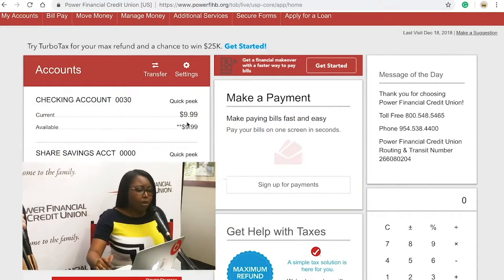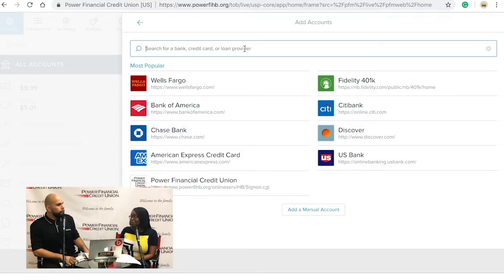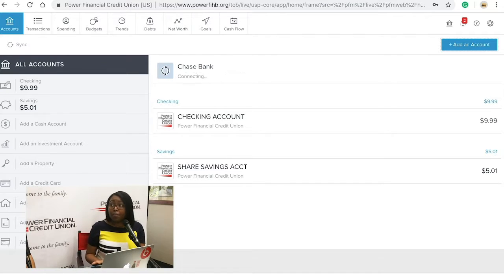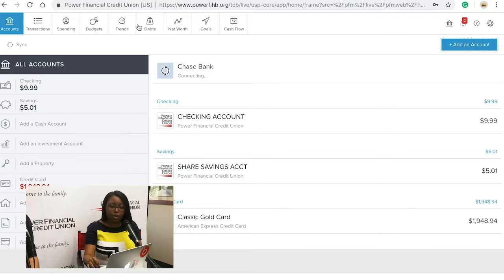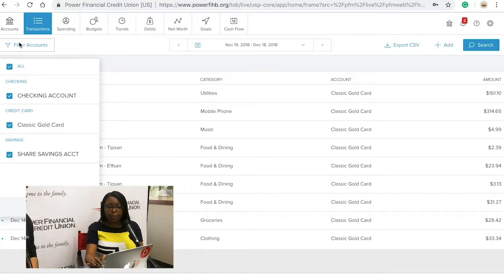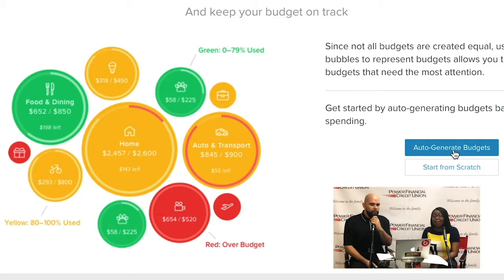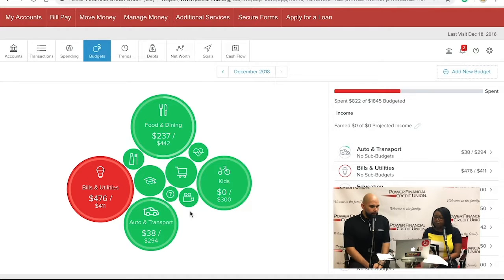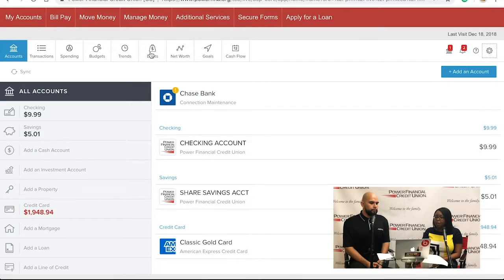Money Management Tool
Financial Freedom is something we all strive for and Money Management tool helps us get there!